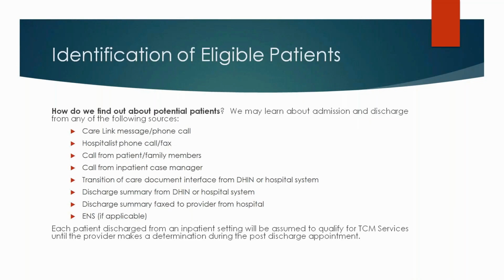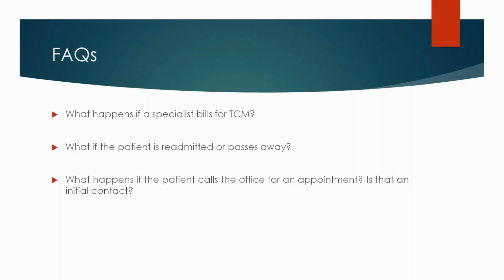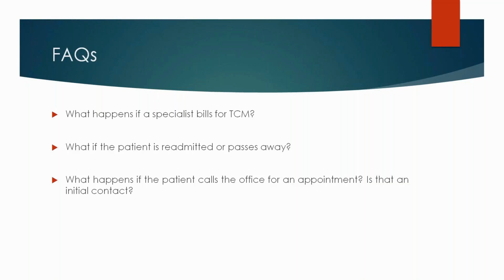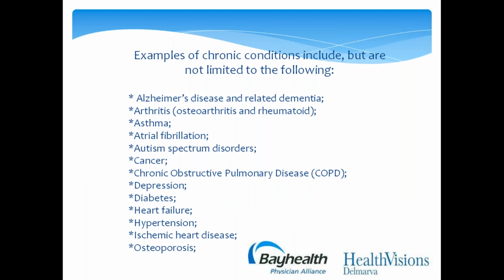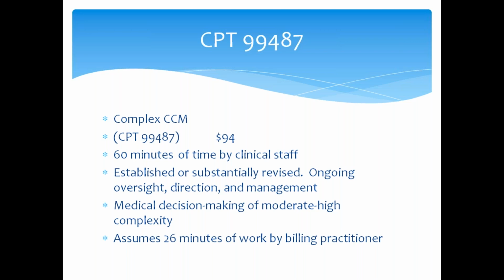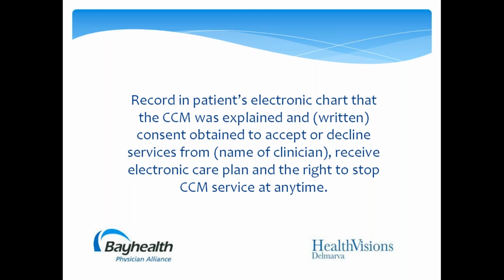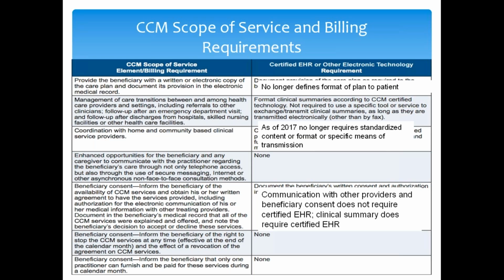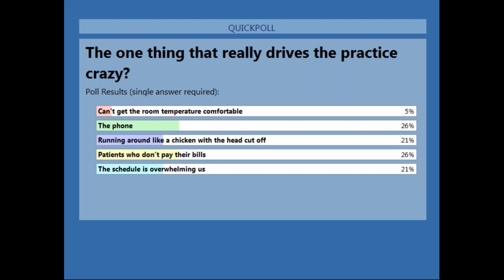Financing Population Management Medicare FFS Opportunities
To understand the Medicare fee-for service opportunities that allow reimbursement for
non-face-to-face care when patients transition from acute care back to the community.

Speakers:
Kathleen Willey, MD  - Quality Family Physicians, PCMH
Misael Marquez, MD   -  MB Medical Services
Edward Sobel, DO  -  Medical Director, HealthVisions DelmarvaPTN
Objective:
To understand the service codes for Transitional Care Management and
Chronic Care Management for patients with multiple conditions.